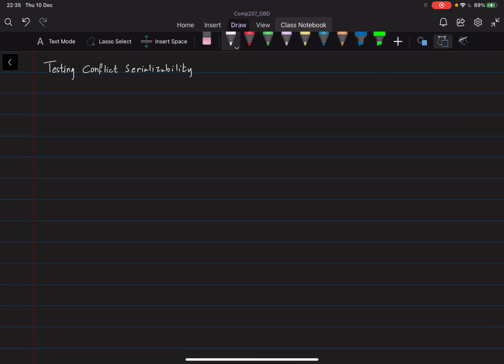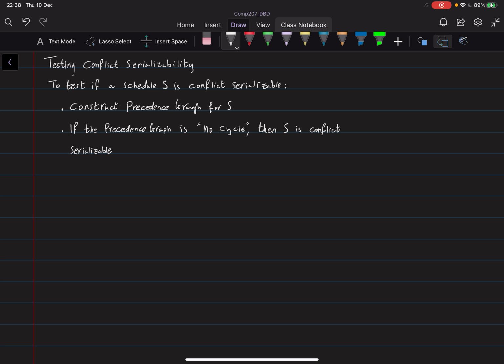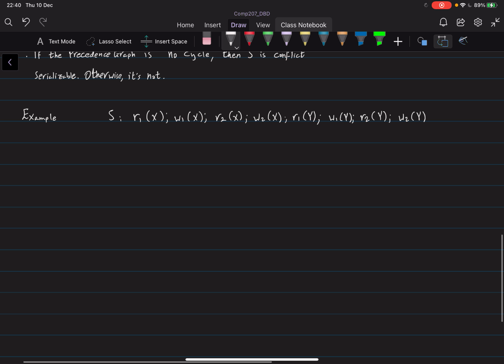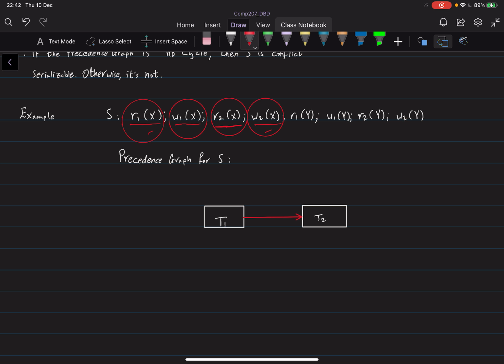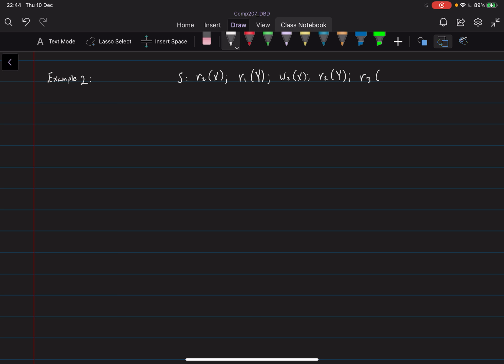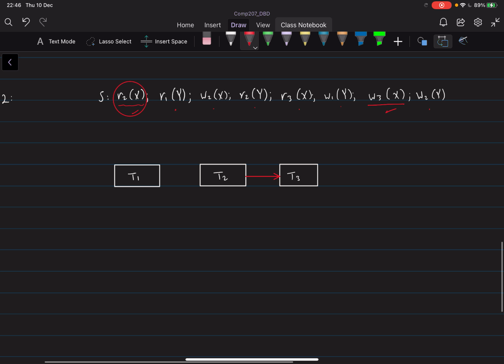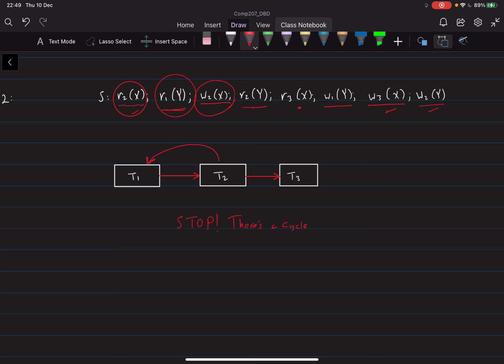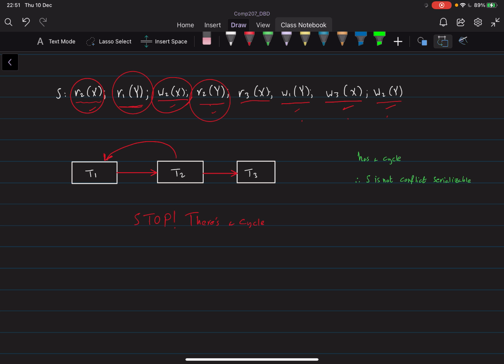testing conflict serialisability using precedence graph, transaction management, DBMS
This is part of the series (DBMS-Transaction Management). Please watch a video titled "constructing_precedence_graph" first to understand this video as intended.